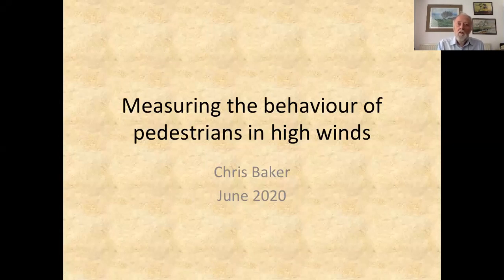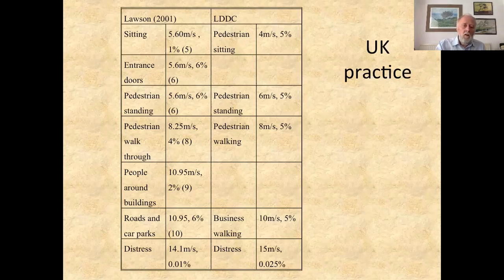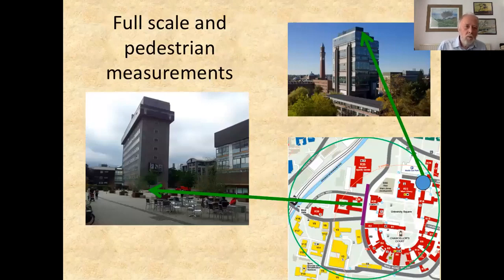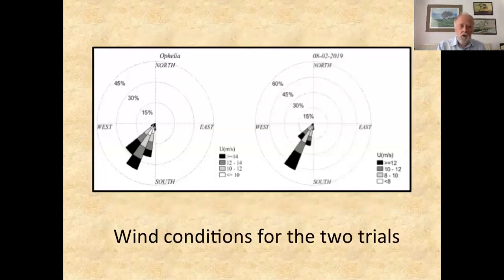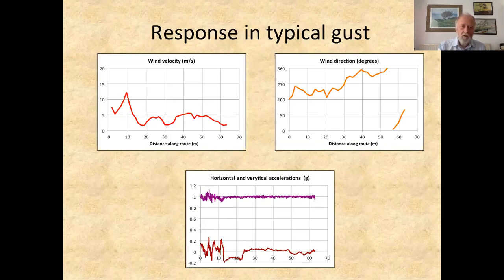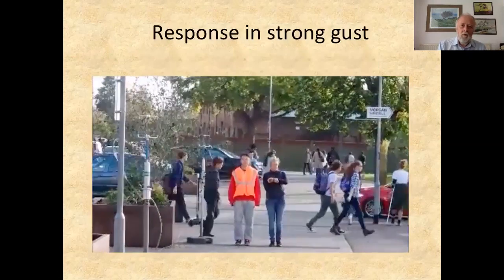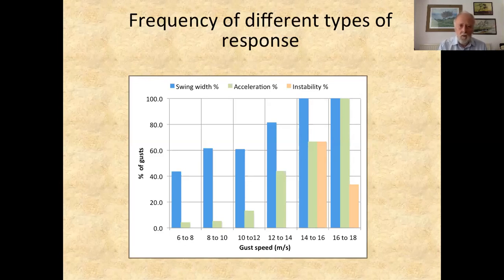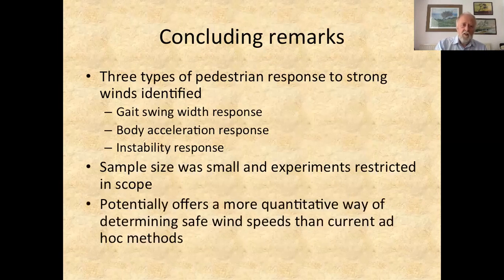Measurement of pedestrian behaviour in high winds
This video describes a series experiments to measure pedestrian behaviour in high winds, through the use body and foot mounted instrumentation. The work formed part of a wider EPSRC sponsored project to investigate the safety of pedestrians, cyclists and vehicles in urban areas in high winds.

51 views on now obsolete YouTube channel